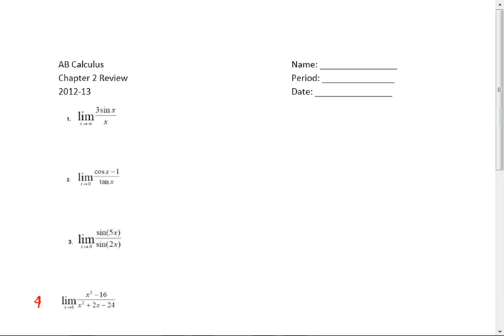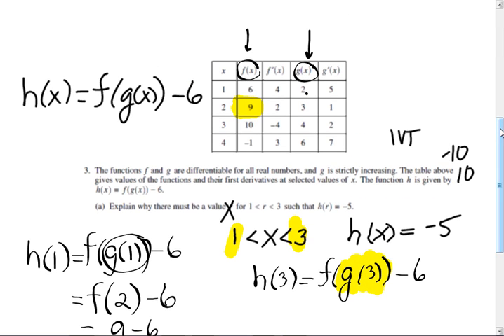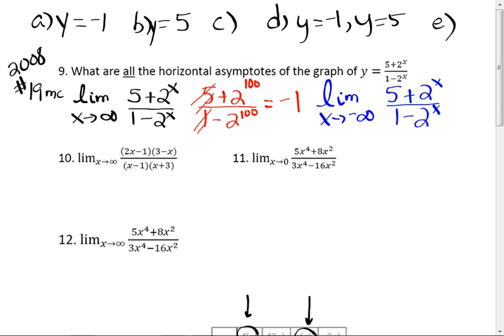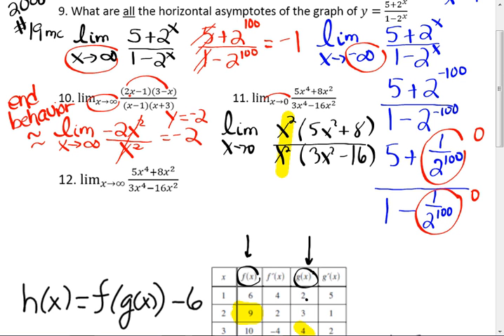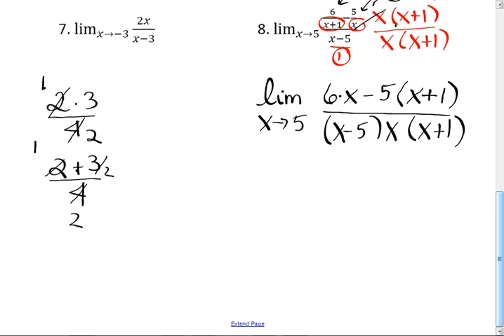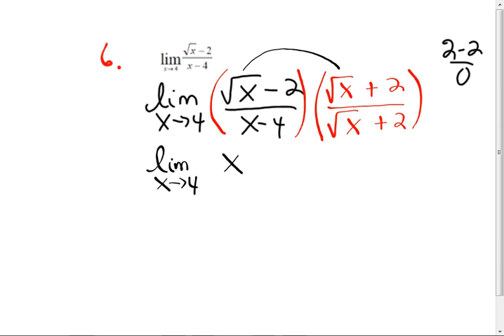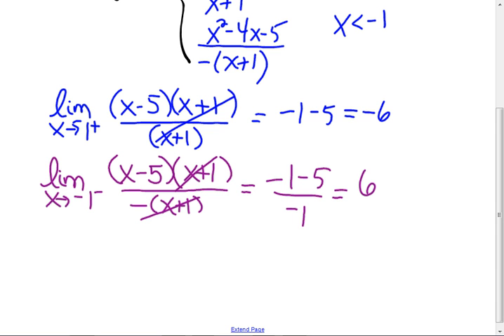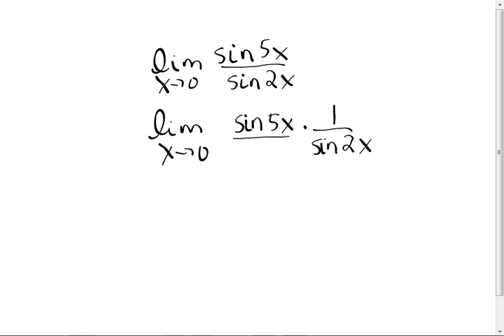Review Ch 2 Day 1